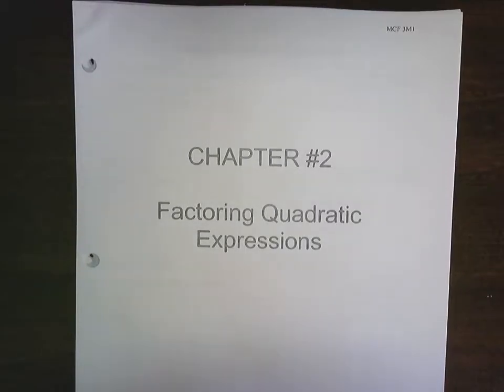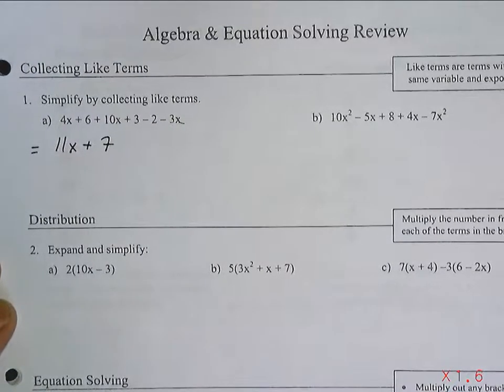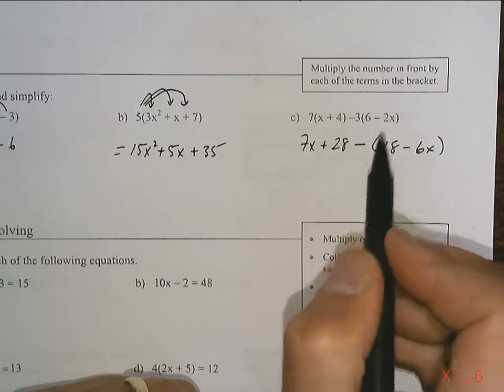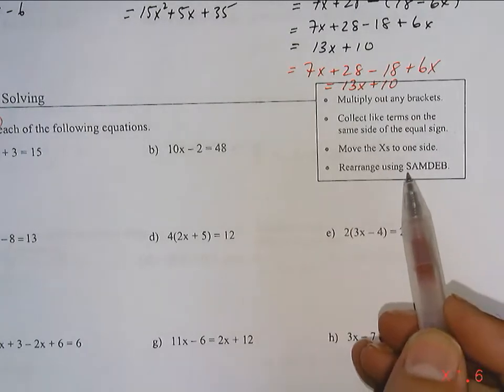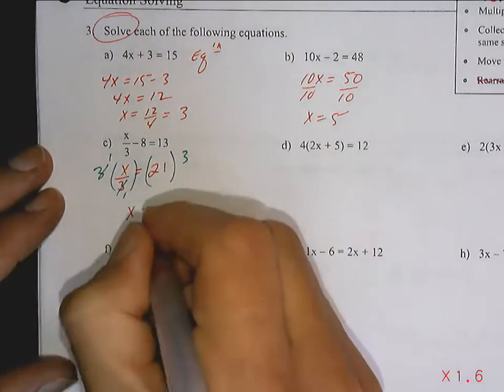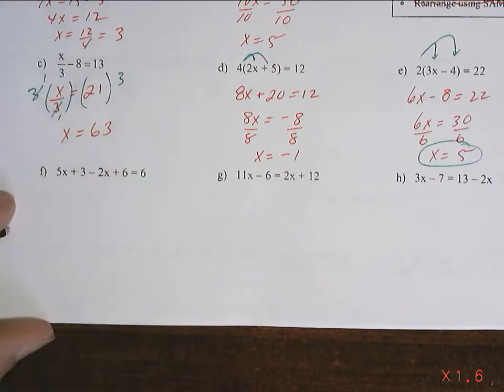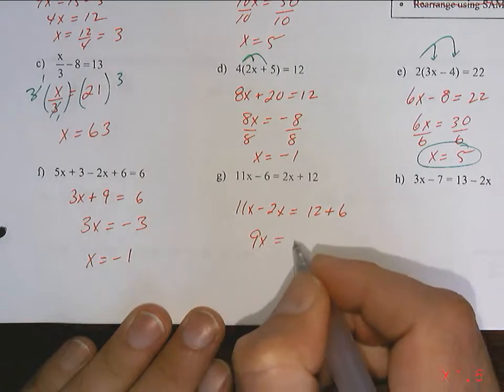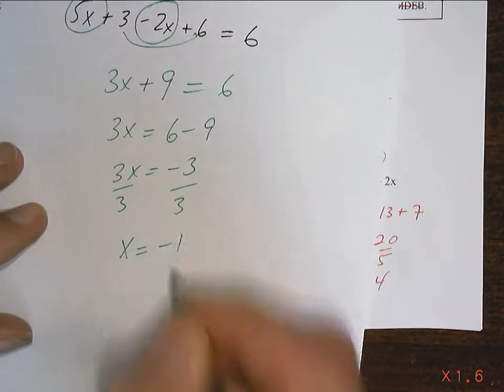Algebra and Equation Solving Review